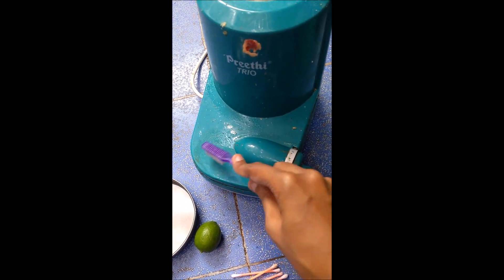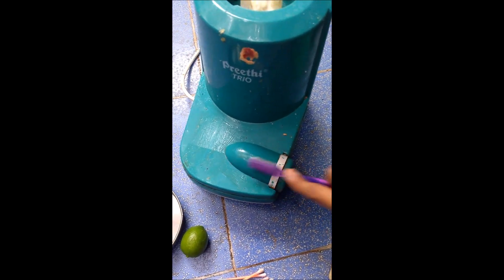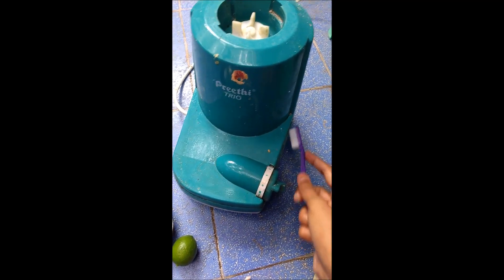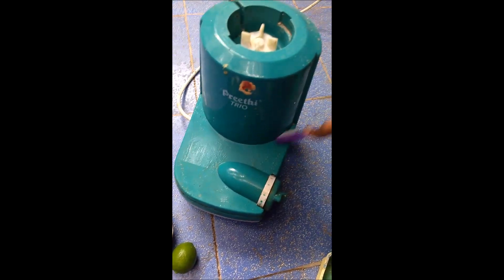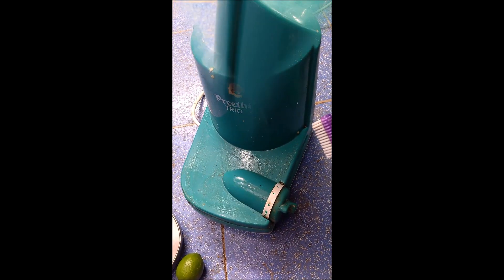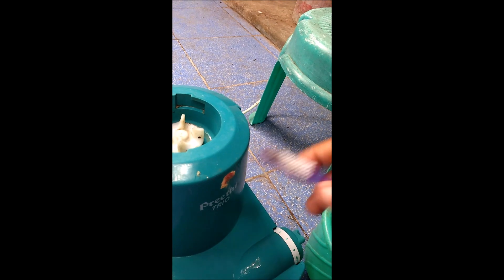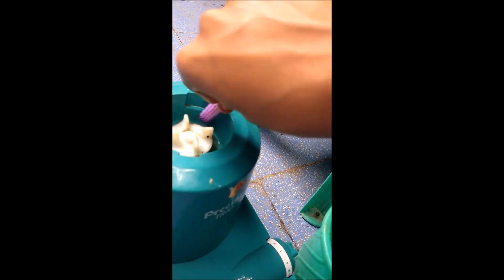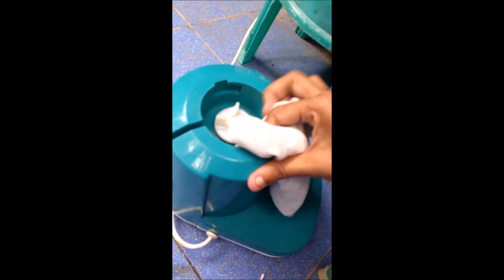How to Clean Mixie Chemical free | செலவில்லாமல் மிக்ஸி சுத்தம் செய்வது எப்படி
Hi Friendz,

Here I will show you how to clean the mixie at free cost using the things which is readily available at home|using old method.

Check my videos to know how to DIY Kitchen utensils at home,

Tamil - Top 15 things you should decide and check before rent/buying a house with free

Karthigai dheepam pre-preparations tips part-1 - How to prevent oil leakage from agal

Thanks
Eshu